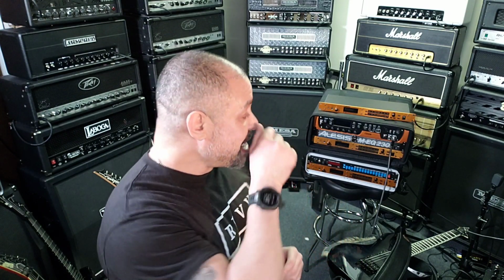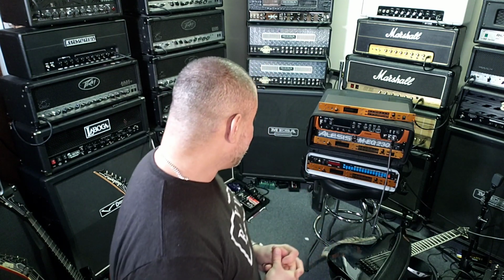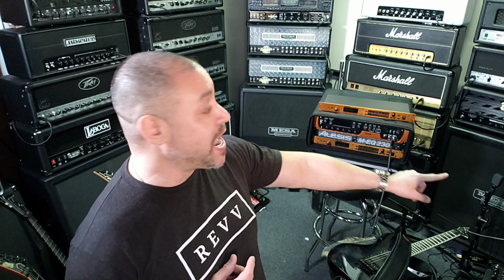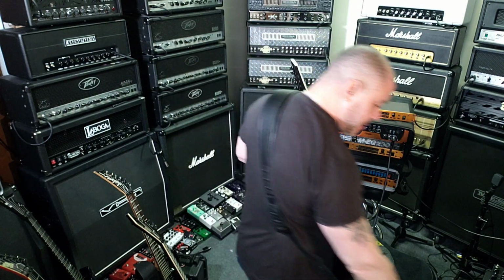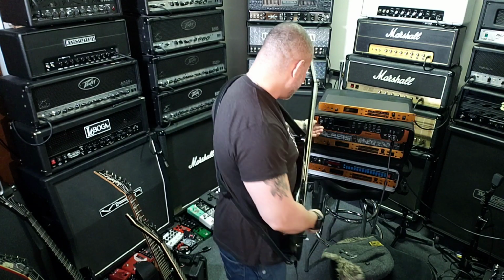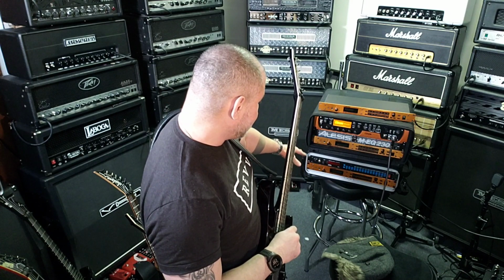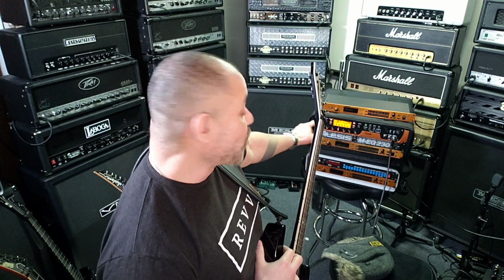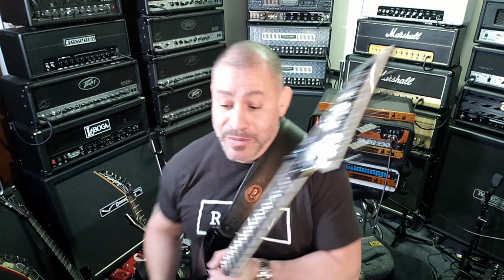The Avid Eleven Rack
Earlier today, I picked up an Eleven Rack that was literally in mint condition and it's actually really great for home use! People back in the day used to use it in live performances as well, so if you find one at a great price, grab it!

SNDWAY Digital Decibel Reader:

►  ►  Huge Shout OUT to everyone who's helped me push forward with my YouTube channel throughout the years. My channel would NOT be where it is without my fam!! That's all of you!! : )

About Louis:
Louis Torres is a New York based Hardcore/ Metal guitarist who formed DARKWRENCH. He's played with Sob from Merauder, was in Rampage with Mike of Candiria, founded Karma, was in Blindside with Jerry Ex, had a short stint in Confusion!, formed Out of Line (Brooklyn) and is one of the founding guitarists of Brooklyn Hardcore Band, Indecision.

NYHC for Life!!